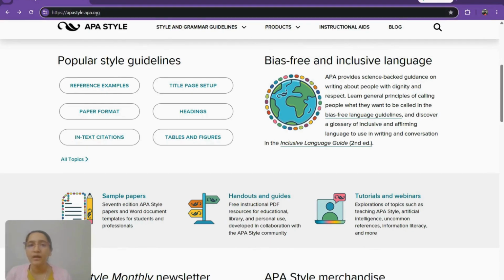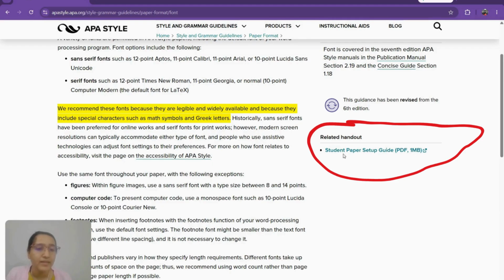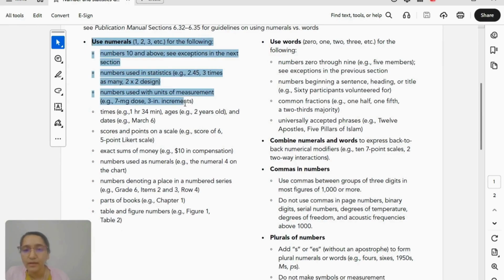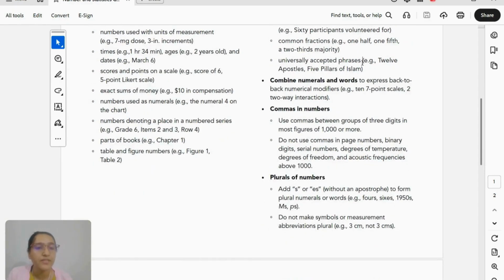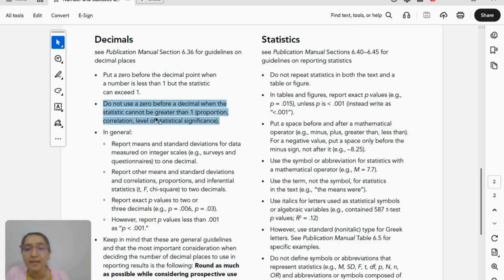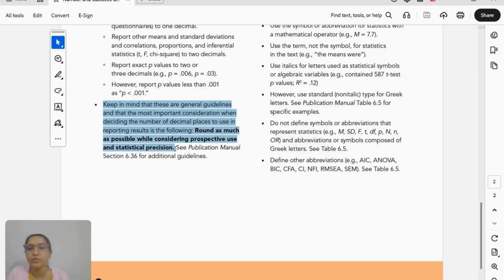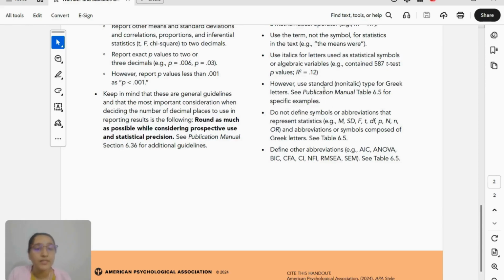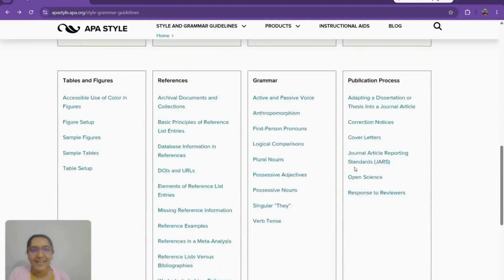APA 7th Edition: How to Write Numbers, Decimals, and Statistics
Hi everyone, this is Sushma. In this tutorial, I walk you through the official APA Style guidance on when to use numerals versus words, how to report decimals, p-values, means, standard deviations, and other statistical results, along with common formatting conventions. Whether you're preparing a research manuscript, thesis, dissertation, or report, this video will help you present numerical information accurately and consistently in APA Style.